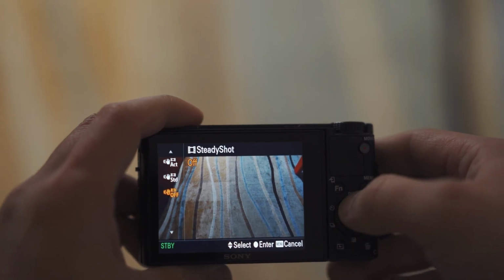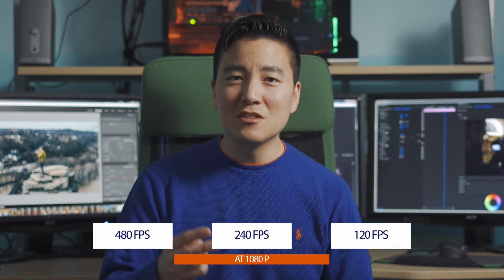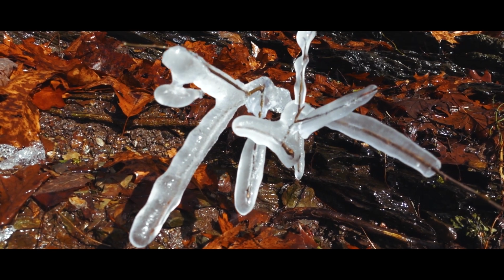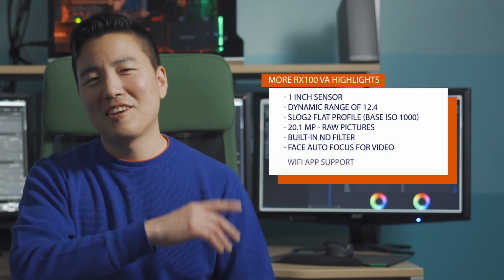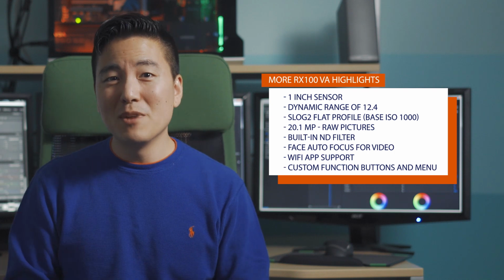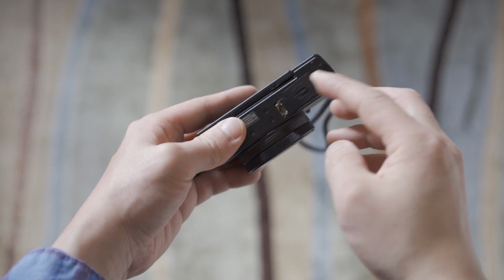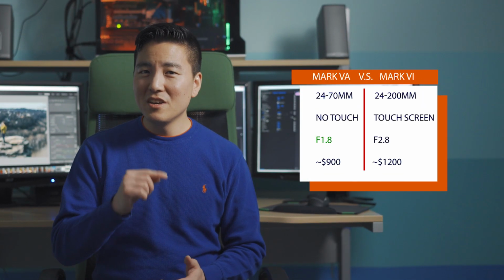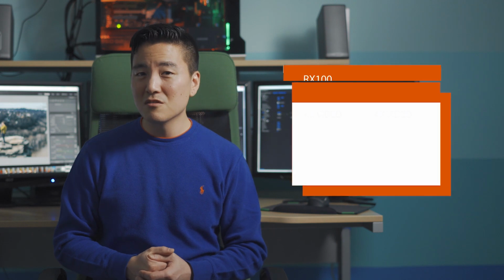Sony RX100 VA Review as a Vlogging Camera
Wasabi brand NP-BX1 battery
Sony brand NP-BX1 battery
Sony vlogging grip/mini tripod

Other small vlogging cameras I considered:
Sony RX100 Mark V
Sony RX100 Mark VI
Panasonic LX100 II
Canon G7X II
Panasonic LX10
Panasonic ZS100
Sony HX99